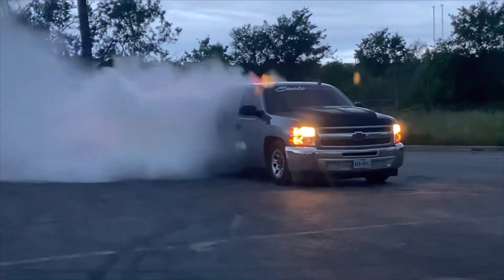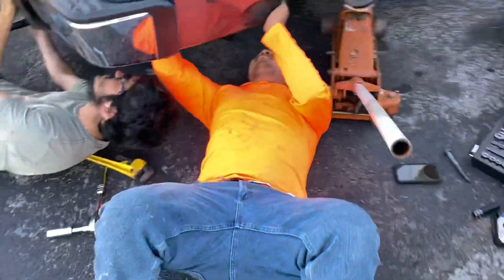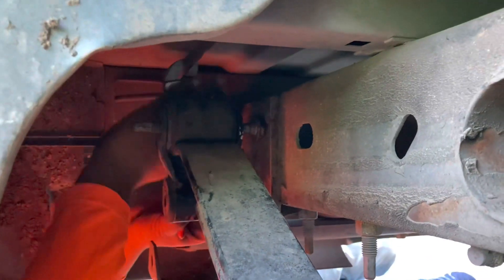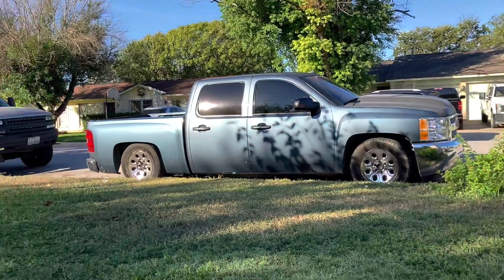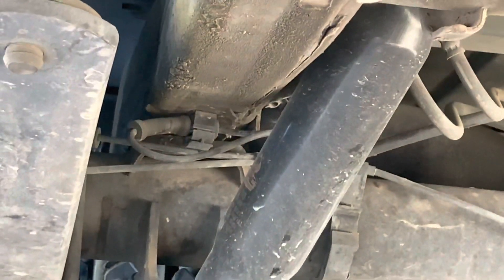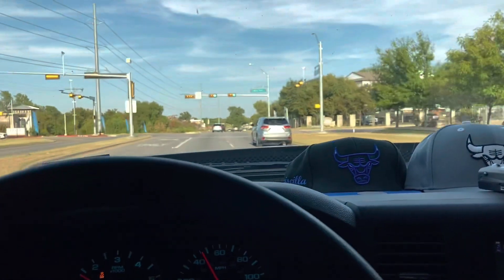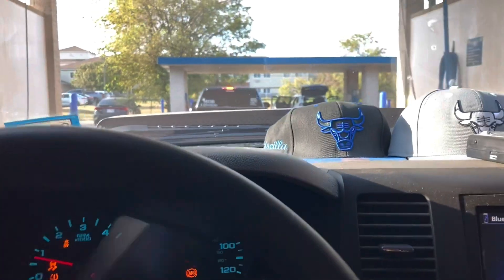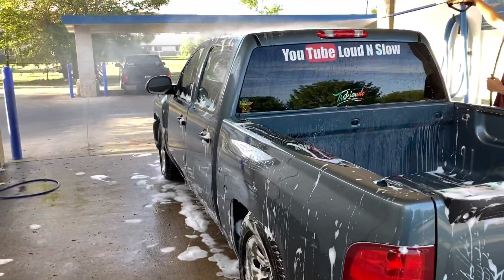Vlog #4/ installing 2inch lowering shackles